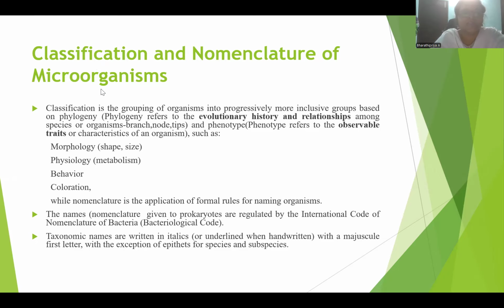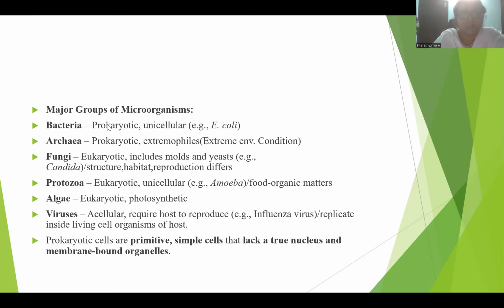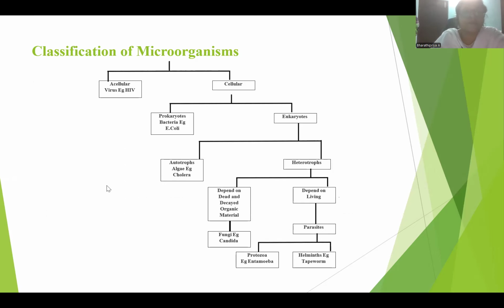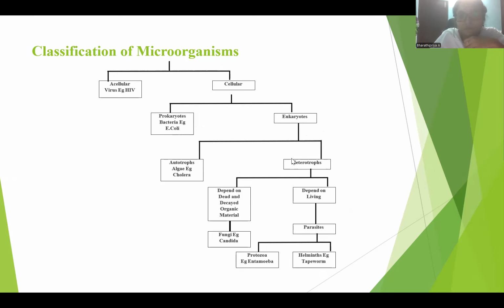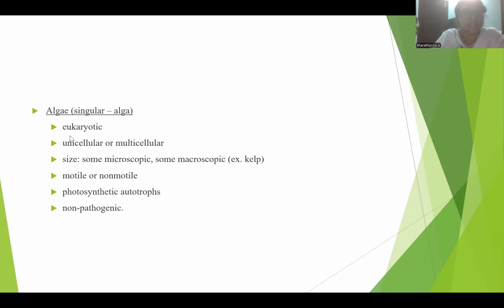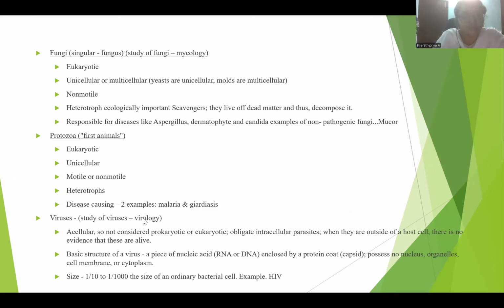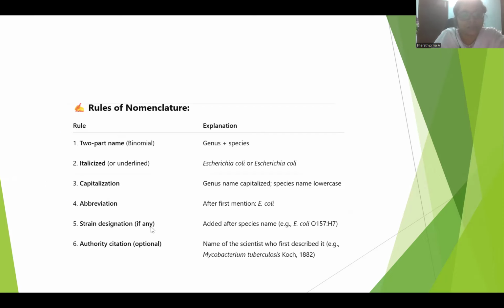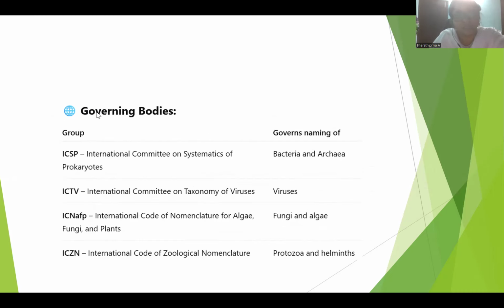Classification and Nomenclature of Microorganisms